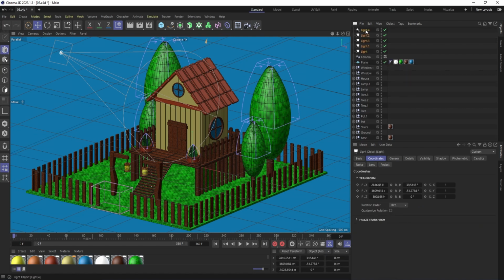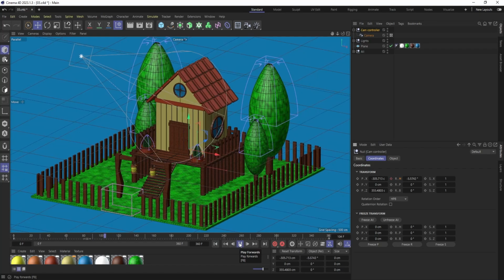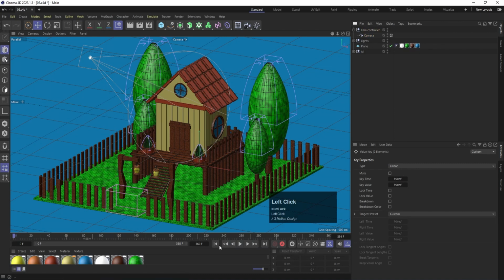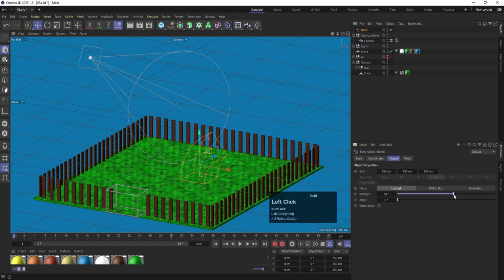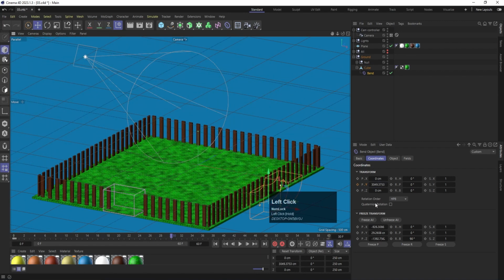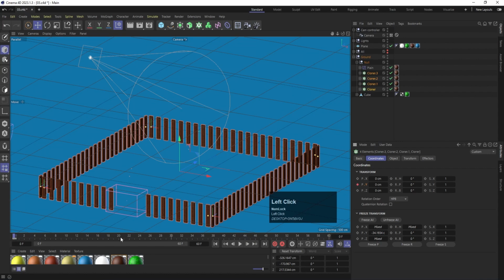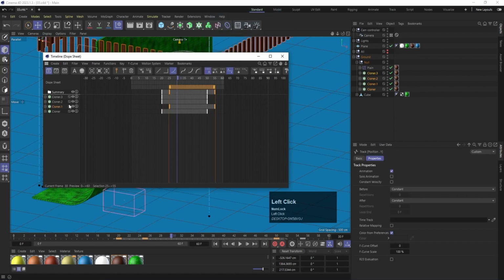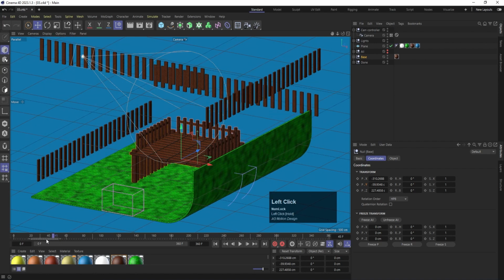Part 9 Motion Graphics In Cinema 4D - Animation part 01.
Learn 3D Motion Graphics: Cinema 4D Beginner’s Guide.
Unlock the world of stunning 3D motion graphics with Cinema 4D! Whether you're a beginner or looking to enhance your skills, this comprehensive course will guide you through the entire process of creating professional-grade motion graphics.